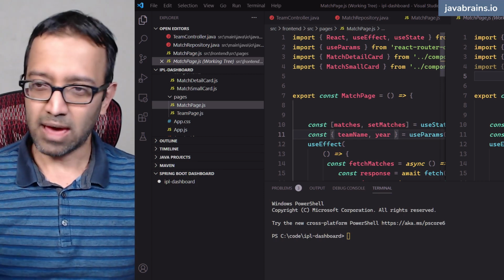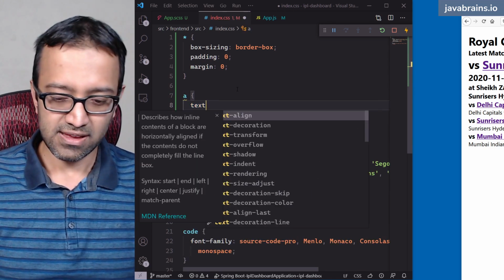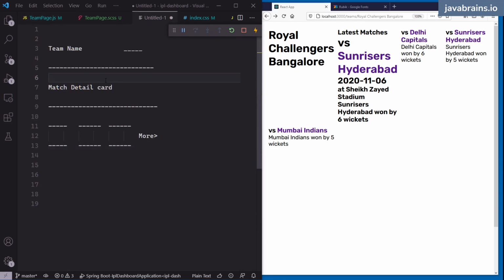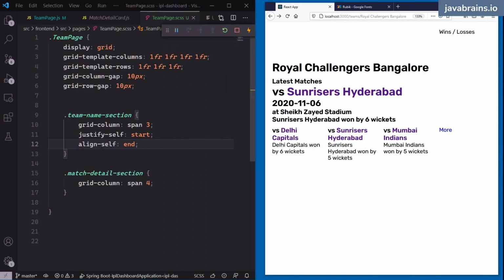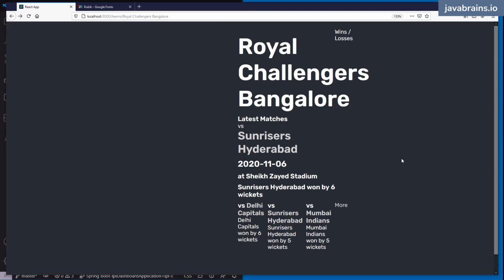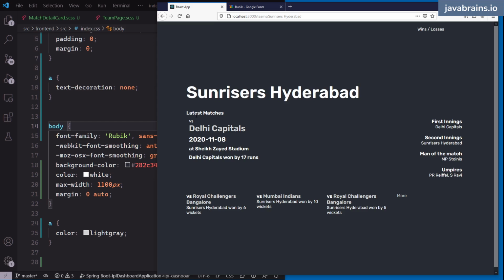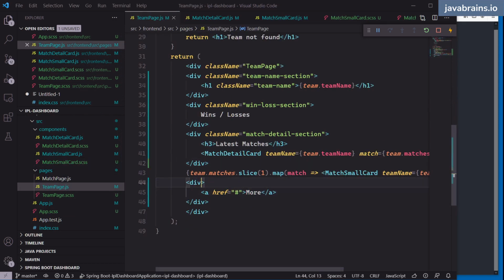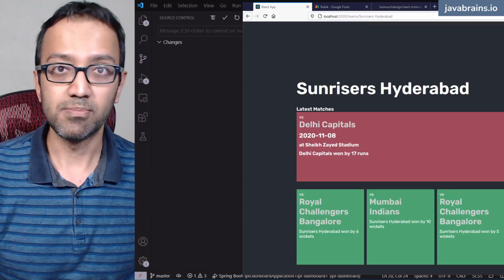10 Styling Team Page and Components UI IPL Dashboard - Full Stack Web Development Tutorial